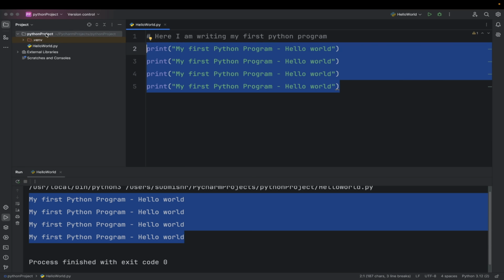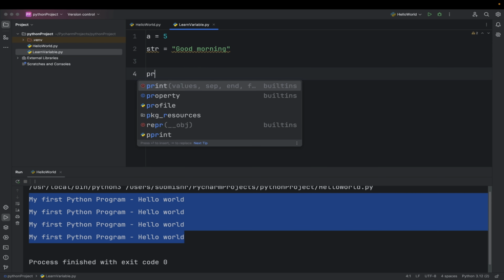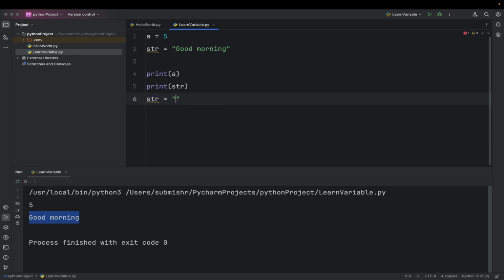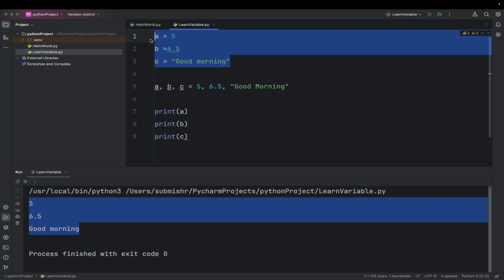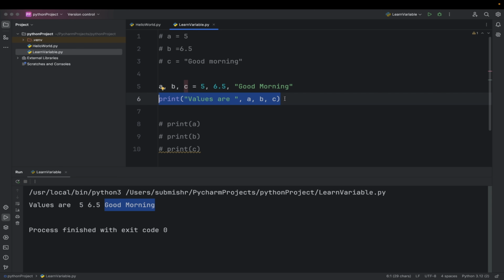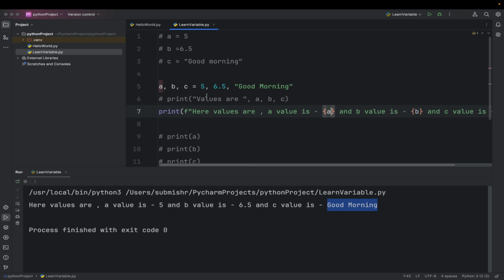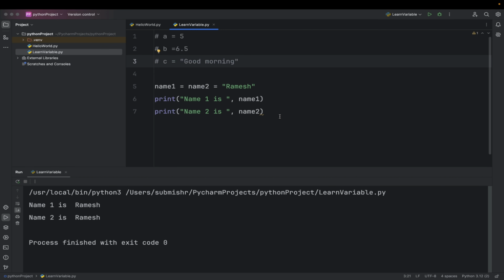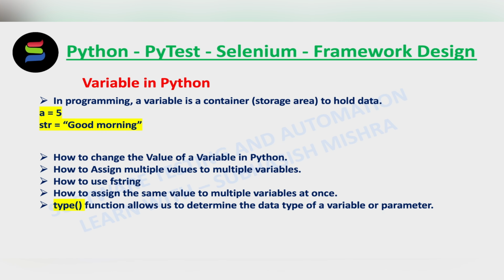7. What is Variable in Python and How to Create Variables | Variables and Data Types in Python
7. What is Variable in Python and How to Create Variables ?